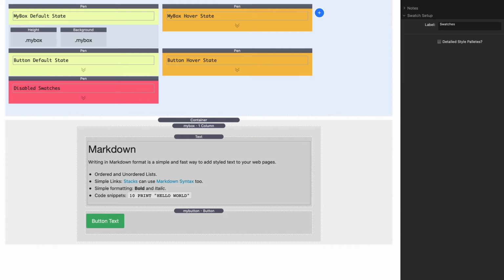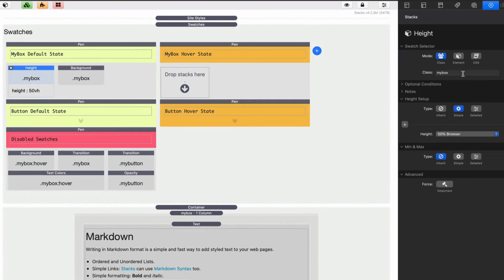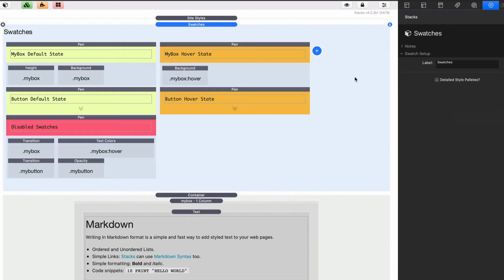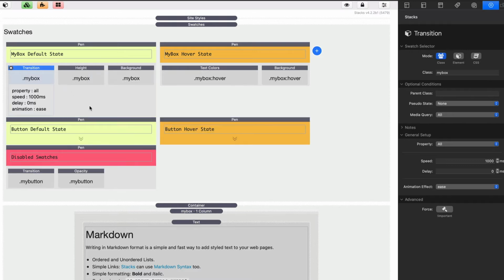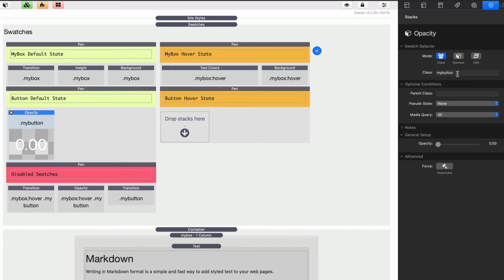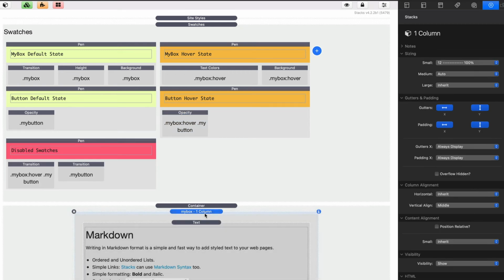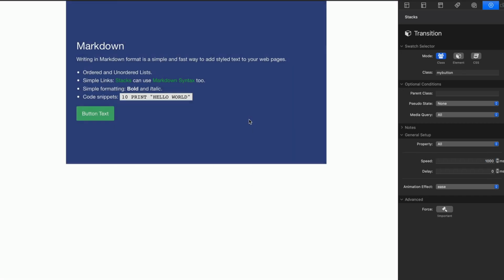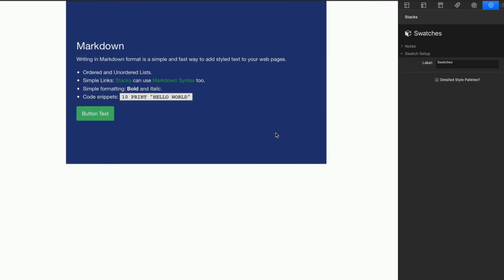Transition Swatches in Foundation 6 stacks